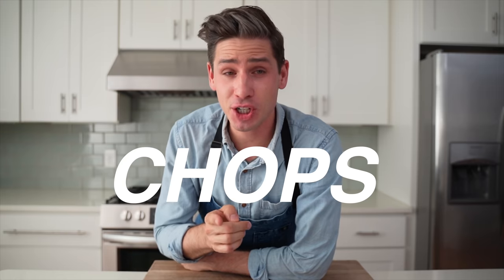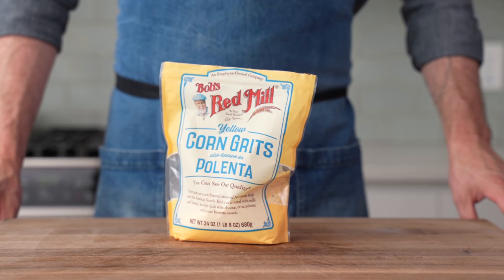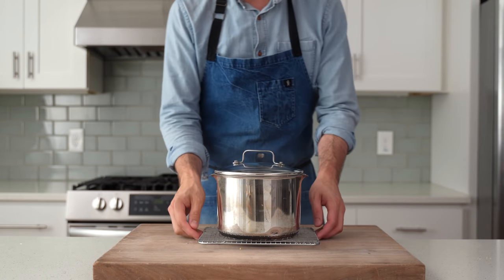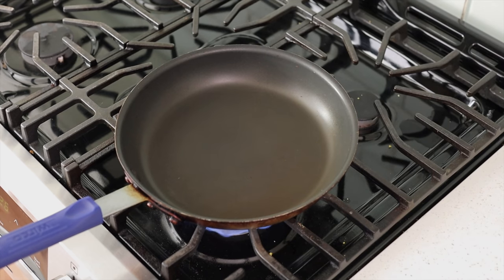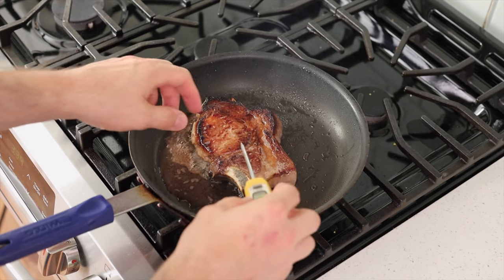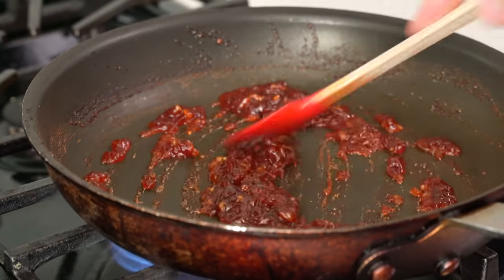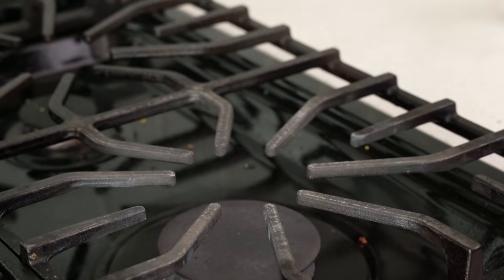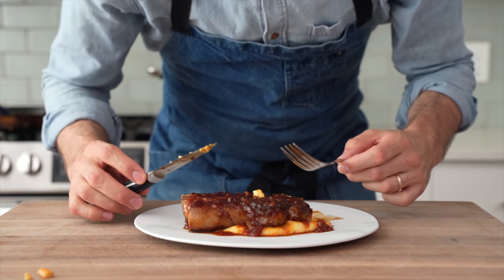JUICY GLAZED PORK CHOPS & CHEESY GRITS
Glazed pork chops (or sticky chops) is one of my favorite ways to eat chops. I'm breaking down the cooking process and pairing the meat with a flavorful glaze and creamy cheddar grits.

🔪MY GEAR:
CAMBRO 4QT CONTAINER (my brine bucket)

RECIPE
STICKY PORK CHOPS:
2 8oz/.25kilo bone in pork chops
1000g/1L water
100g or 1/4c salt
50g or 4tbsp sugar
30g/2tbsp neutral cooking oil (canola, grapeseed, etc)

To make the brine, wisk together water, salt and sugar and add 2 chops. Brine in fridge for 2 hours.

Remove chops from brine and dry all sides well.

Preheat non-stick pan over medium heat, add oil to pan, then chops. Press chops down well for maximum sear. Flip after 5-6min or until nicely browned on side one. Continue cooking on the second side for around 7-8min, pressing down. Baste around bone with rendered fat in the pan. Pull at 130F/55C.

Remove chop from pan and and allow it to rest while you make the glaze.
STICKY GLAZE:
1/4 white onion, grated
3 cloves garlic, minced
75g or 3 1/2 tbsp  honey
75g or 1/4c ketchup
25g 1 3/4tbsp hot sauce
15g or 1tbsp cider vinegar
20g 1tbsp + 1/2tsp worchestershire
75g or 1/3c water
**optional: add a splash of molasses & 5-6g chile powder for additional depth and smokiness or to omit the 2nd deglazing

Stir all ingredients together to combine.
In a med nonstick pan, add in 1/2 the glaze, cooking over high heat, stirring constantly to reduce until sticky and beginning to caramelize. Deglaze with an additional 75g or 1/3c  water. Stir until reduction is dissolved into the water. Repeat by reducing sauce until sticky and caramelizing**, then deglazing once more with another 75g or 1/3c water. Stir to combine and add pork chops back to pan, basting chops with sauce as the sauce reduces. For chops that are still slightly pink in center, bring to an internal temp of 145F/62C. For no pink, go with 150F/65C.  Allow meat to rest before eating.

GRITS:
200g or 1 1/4c yellow grits/polenta (i like a finer grind like Bob's Red Mill)
700g or 3c chicken stock + extra if needed
6g or 1tsp salt
Additional 150g or 1/2c + chicken stock to finish and bring to desired consistency
75g or 5tbsp unsalted butter
125g or about 1c sharp cheddar, shredded
50g or 1/2c grated parm

Preheat saucepan over med-high. Add grits and dry toast while stirring (about 45 sec). Add 700g/3c chicken stock, stir, and bring to a simmer. Cover and reduce heat to low and continue to cook for 25-30min, stirring frequently. Add in more stock if needed to keep moist. When done, stir in salt.

When ready to serve grits, add back to stove over medium heat, stir in a splash of chicken stock (about 150g or 1/2c) and butter and bring to a simmer.  Stir in cheddar and parm. Season to taste with salt if desired.